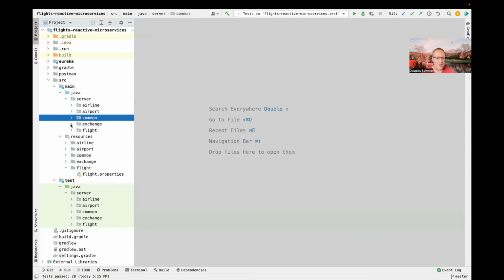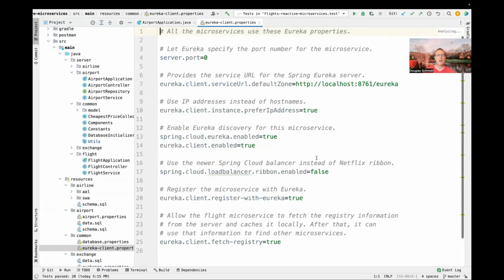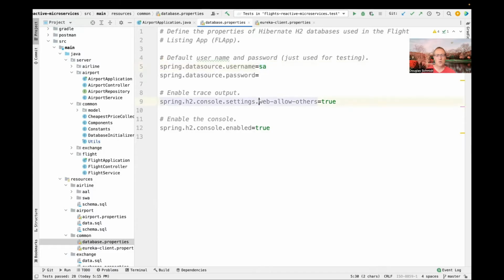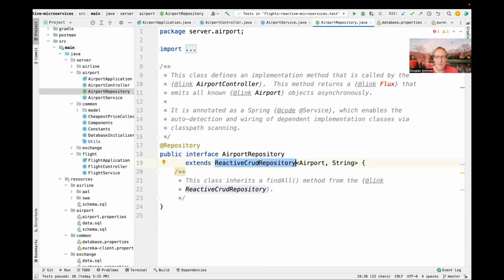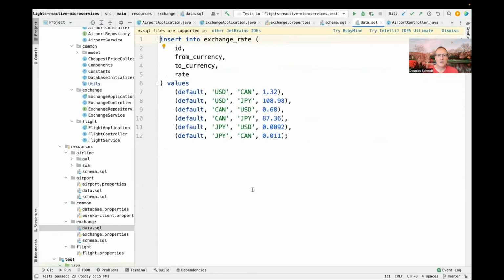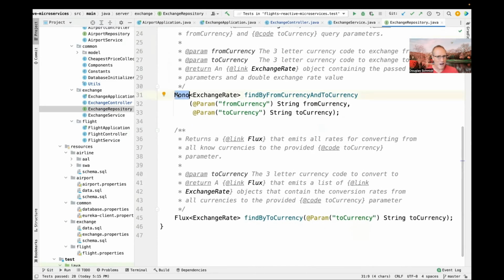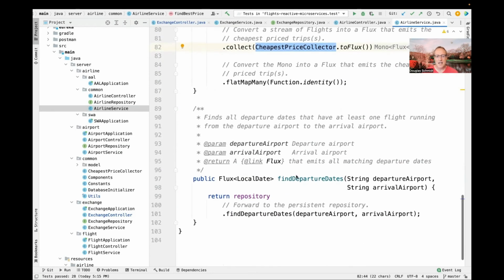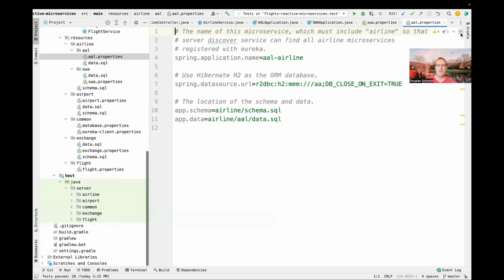Walkthrough of the Reactive Implementation of the Flight Listing App (FLApp) Case Study (Part 3)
This video walks through various microservices in a reactive implementation of the Flight Listing App (FLApp) case study, which uses async two-way calls via Spring WebFlux & the Project Reactor framework to list airline flights & related information via Spring microservices that can run in separate processes in a cluster environment.

All the code related to this app is available in open-source form